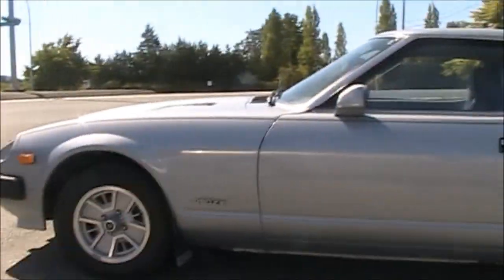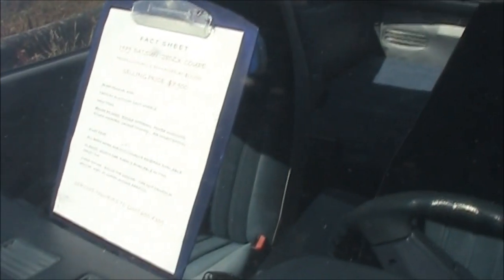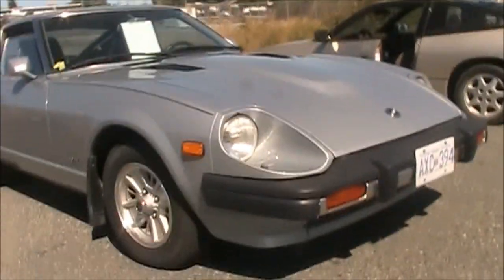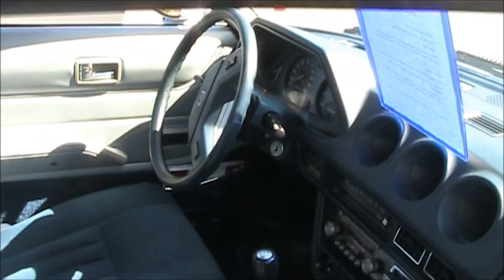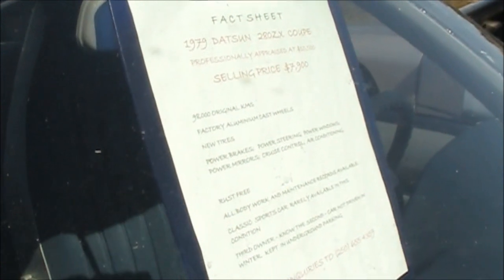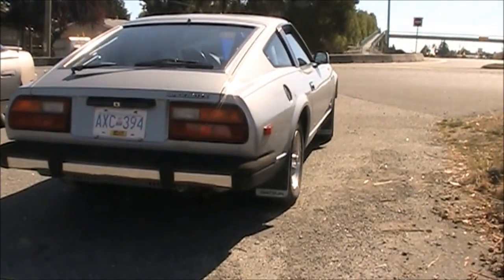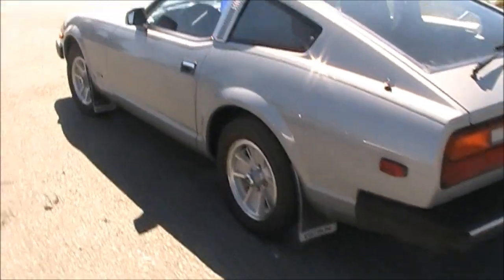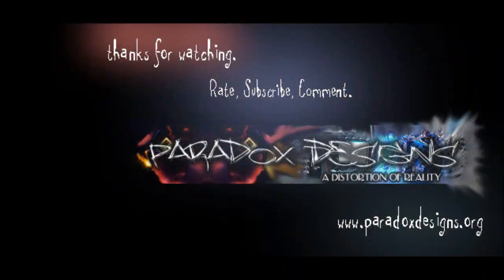Absolutely MINT 1979 Datsun 280z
only 79,000 KILOMETERS on the car. no rust, all factory. wow.. glad i spotted this while out driving today. someones kept very good care for this 32 year old car.